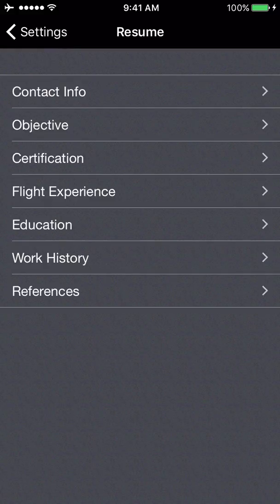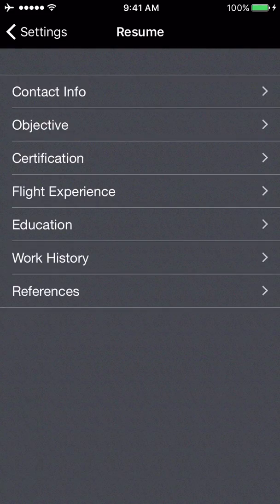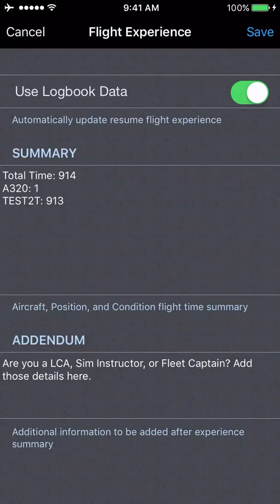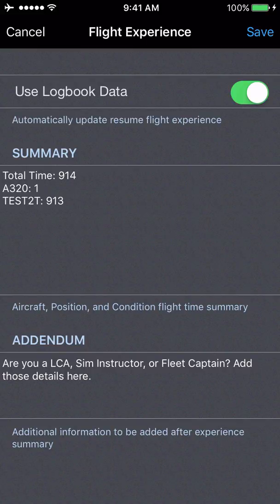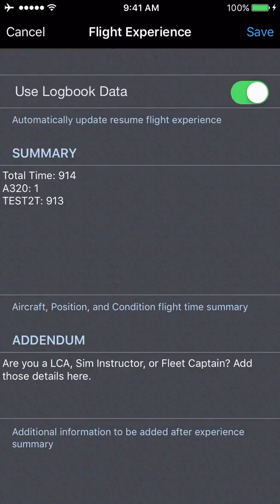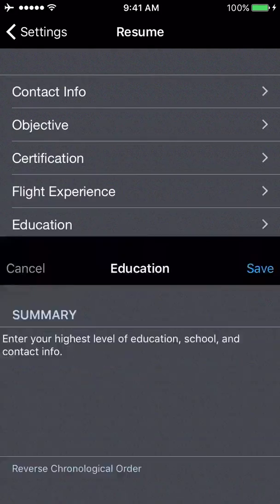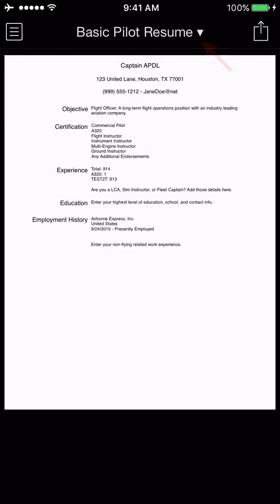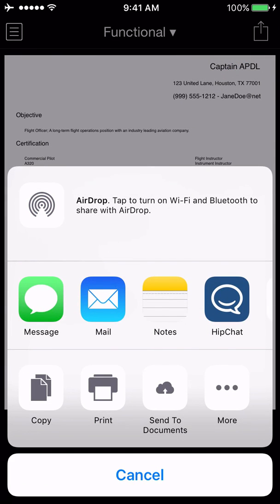APDL - Resume Settings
A quick overview of the Resume section and Resume settings in APDL.